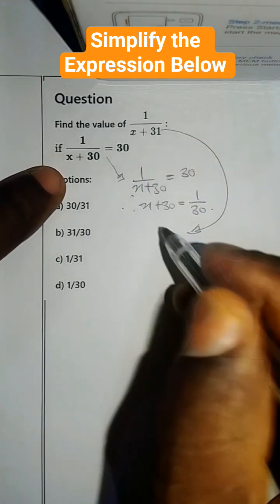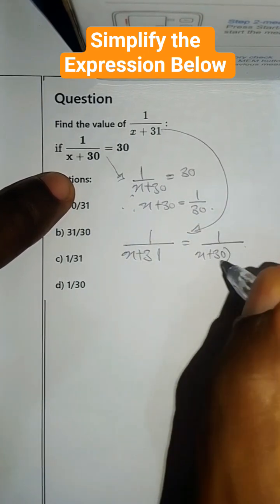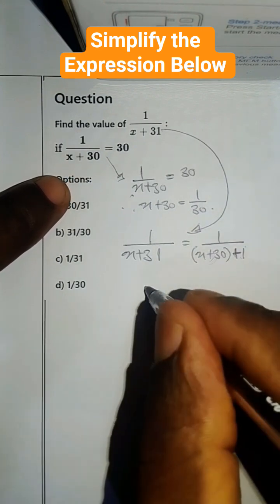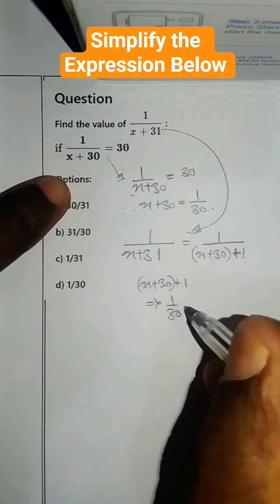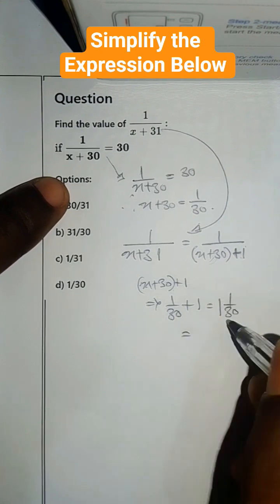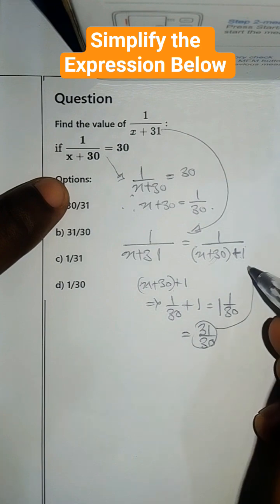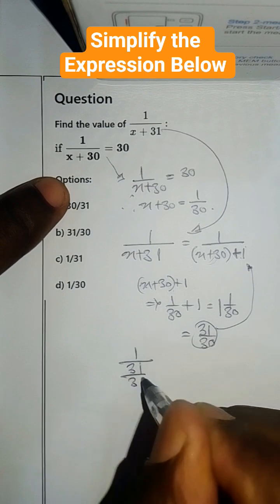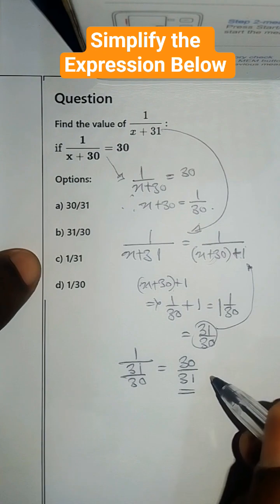Simplify the Algebra Expression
Master how to simplify algebraic expressions easily in this quick and engaging YouTube Short! Whether you’re a junior or senior secondary student, high school learner, or someone revising for an exam, this video breaks down algebra step-by-step so you can understand and simplify expressions confidently. In less than a minute, you’ll learn the secret to combining like terms, using distributive property, and solving basic to advanced algebra simplification problems with ease.

This math education short is perfect for students preparing for WAEC, NECO, GCSE, SAT, or any high school mathematics test. You’ll get clear explanations, examples, and tips to make algebra simple and fun. Whether you’re struggling with simplifying brackets, removing parentheses, or reducing algebraic fractions, this video gives you the shortcut methods that top students use to score higher.

If you’ve ever searched for “how to simplify algebra expressions,” “easy algebra tutorial,” or “maths made simple,” then this is the right video for you!

Get ready to boost your confidence in algebra and make simplifying expressions as easy as ABC! 🚀